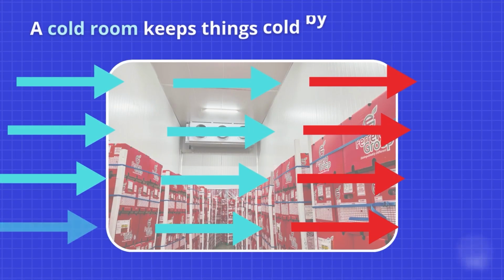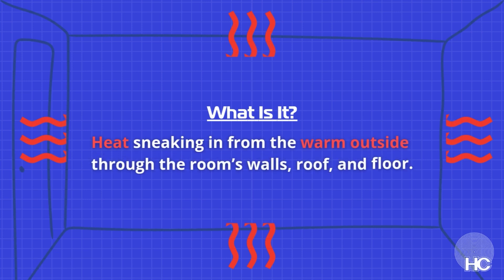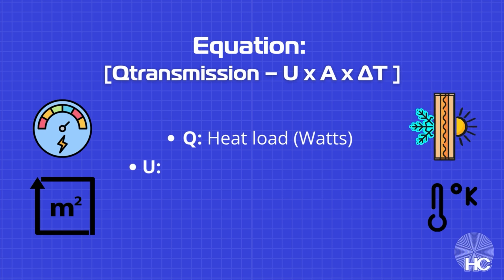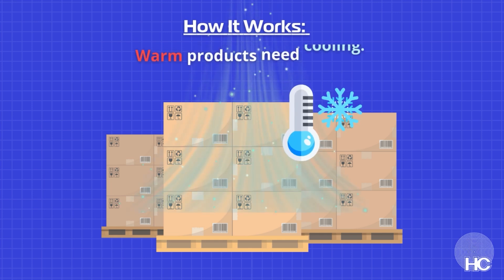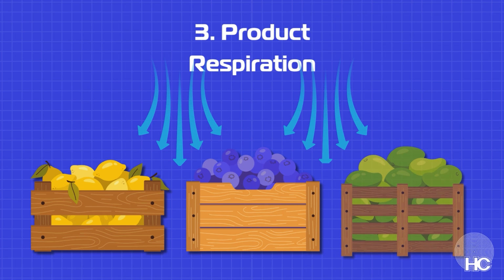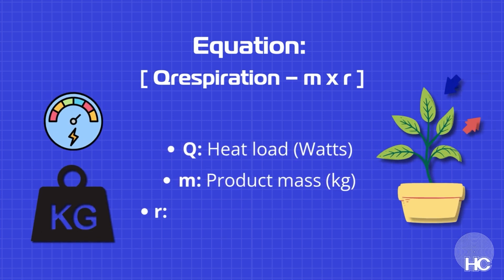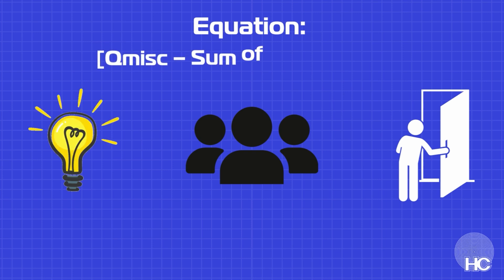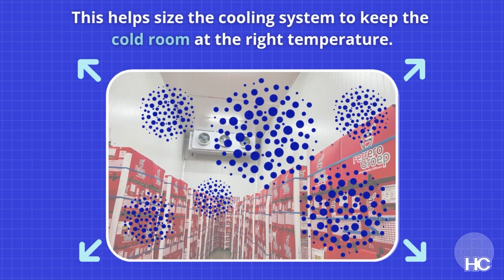How to Measure Thermal Load in a Cold Room | Refrigeration Basics Ep. 1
Welcome to our Refrigeration Basics series!

In this video, we walk you through the essential steps to measure the thermal heat (or heat load) in a cold room. Whether you're new to the industry or need a refresher, this guide will help you understand how to calculate the energy required to maintain optimal cold room temperatures.

📚 What You’ll Learn:
• What thermal heat means in refrigeration
• Factors that affect heat load in cold rooms